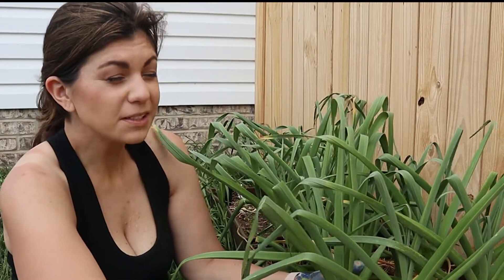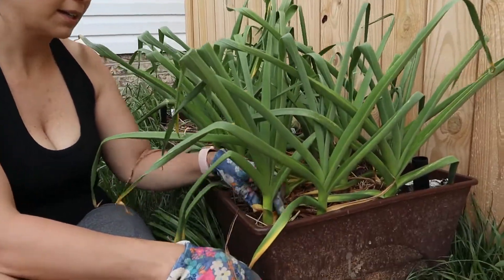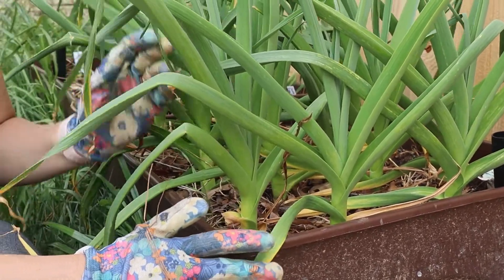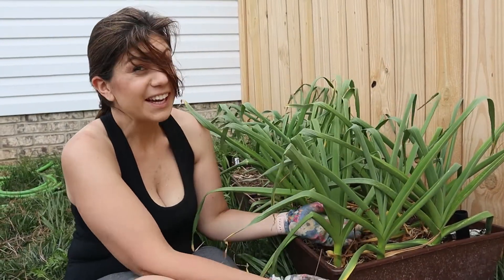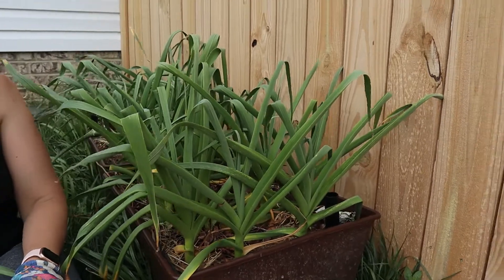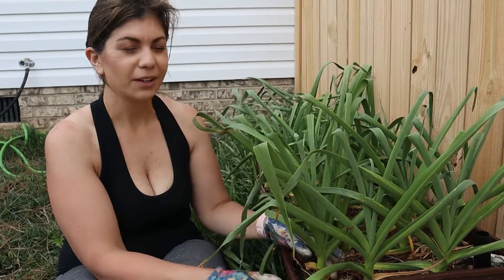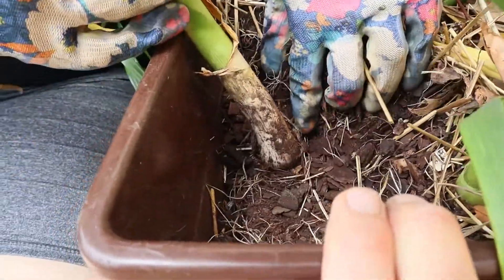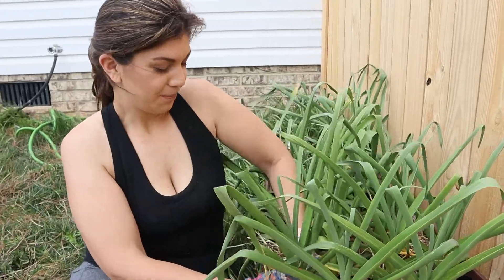Our Very First Harvest at Nature's Love Farm - Any Good?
Join us as we take a look at our very first harvest here at Nature's Love Farm to see if the garlic is ready yet or not!

About Nature's Love Farm
Join us on our new adventure and learn as we grow with videos covering goats, chickens, bunnies, product reviews, gardening, hacks, diy, building and much more.  We are so glad you are here!

About this video:
In this video, Allen shows how he builds a large raised garden bed for under $50 in supplies. *Power tools not included.